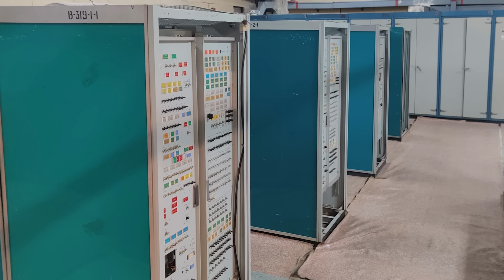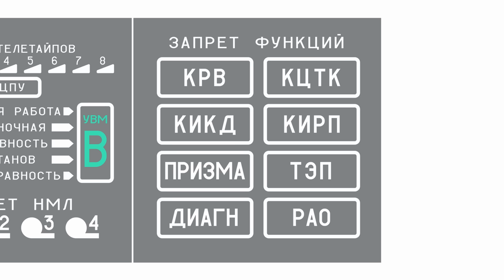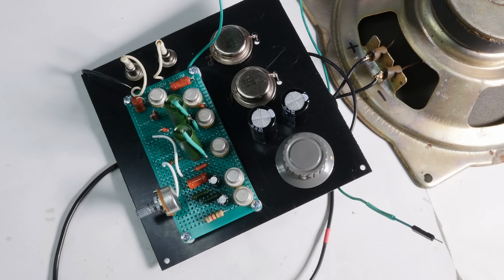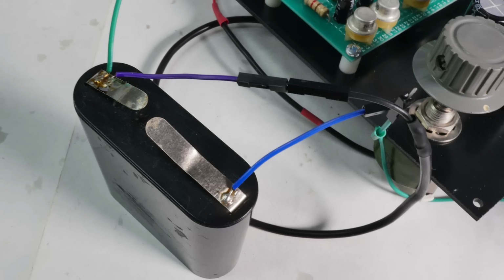The Last Alarm of Chernobyl’s SKALA Computer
In this episode, we recreate the alarm sound of the SKALA computer system from Chernobyl Reactor 4 — based on original circuit diagrams preserved from the plant.
This simple device was responsible for signaling malfunctions in one of the most important control systems of the reactor. And based on the known timeline of the disaster, it is very possible that this alarm was among the last sounds heard before SKALA went offline.
We show how the original circuit works, explain its components, and assemble a working replica using period-correct parts, including MP26B transistors, P702 germanium power transistors, and a 4GD-35 speaker.
The video also explores where this system was physically located, how it interacted with the SKALA mnemonic panels, and what happened to it in the first seconds after the explosion.
It is an attempt to reconstruct a small but very real fragment of the final moments of Chernobyl Reactor 4.

Upcoming: a full working replica of the SKALA mnemonic display system.